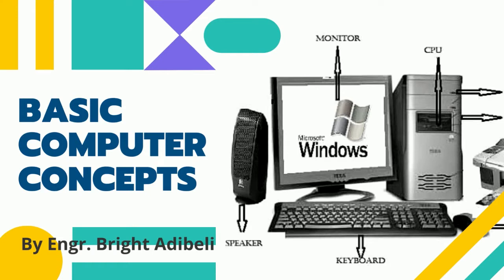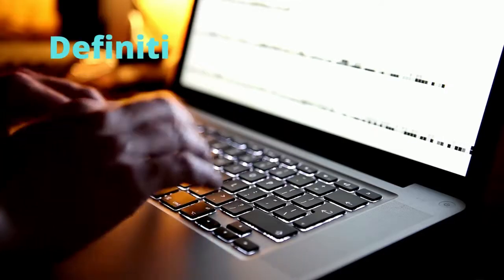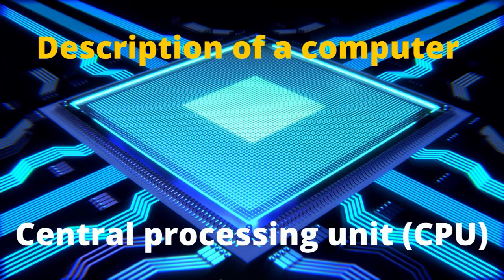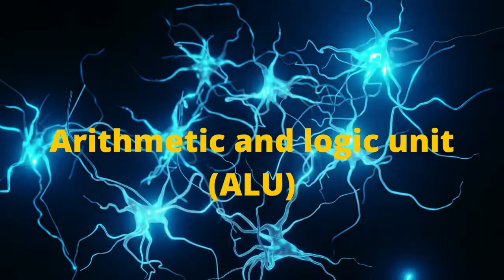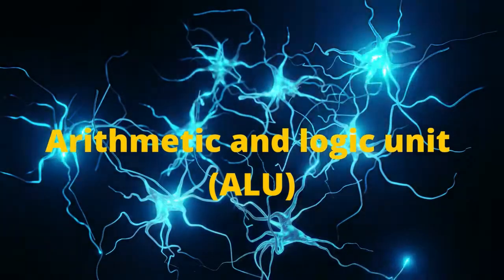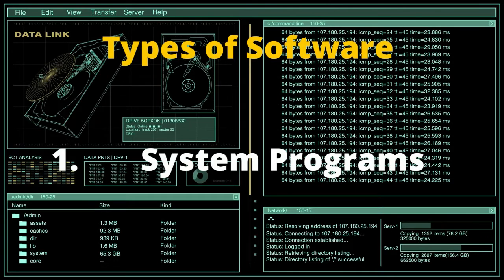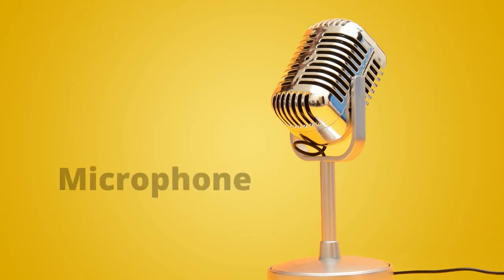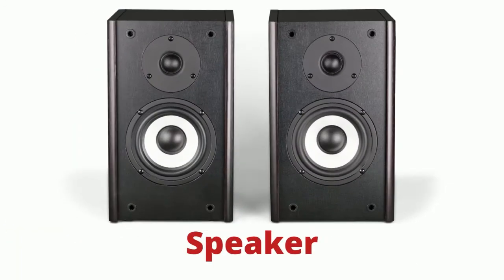Basic computer concepts